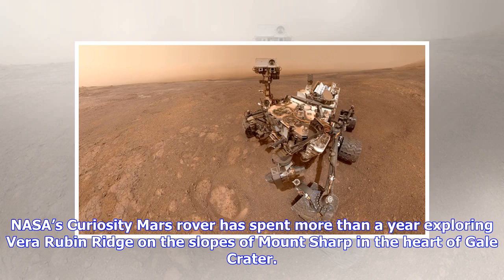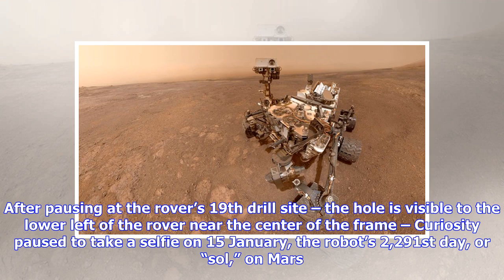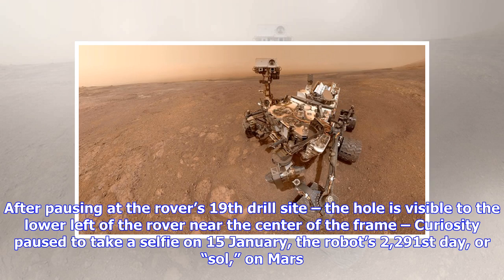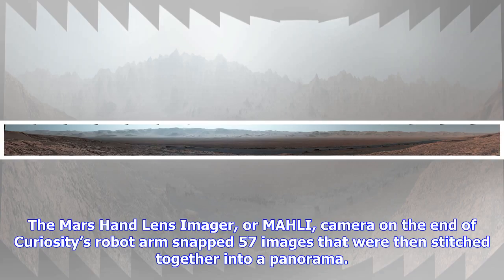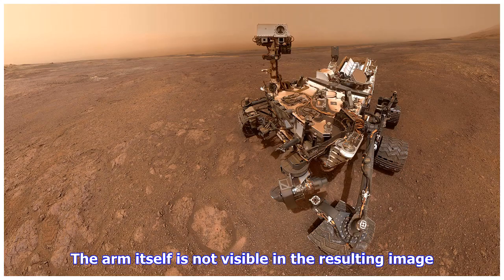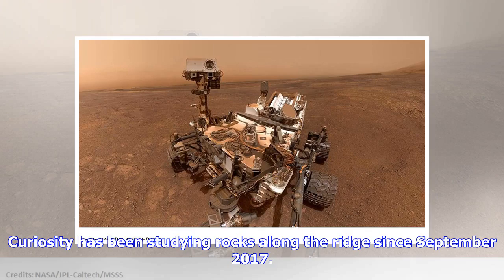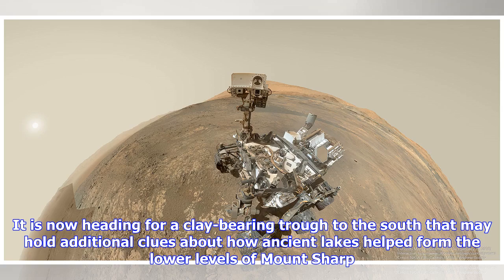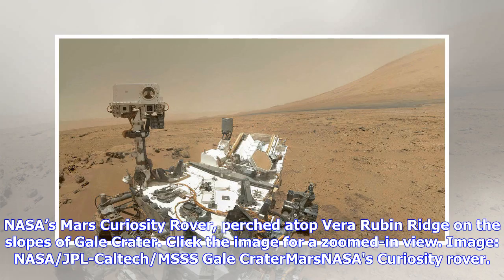Curiosity takes a final selfie from Vera Rubin Ridge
NASA’s Curiosity Mars rover has spent more than a year exploring Vera Rubin Ridge on the slopes of Mount Sharp in the heart of Gale Crater. After pausing at the rover’s 19th drill site – the hole is visible to the lower left of the rover near the center of the frame – Curiosity paused to take a selfie on 15 January, the robot’s 2,291st day, or “sol,” on Mars. The Mars Hand Lens Imager, or MAHLI, camera on the end of Curiosity’s robot arm snapped 57 images that were then stitched together into a ...